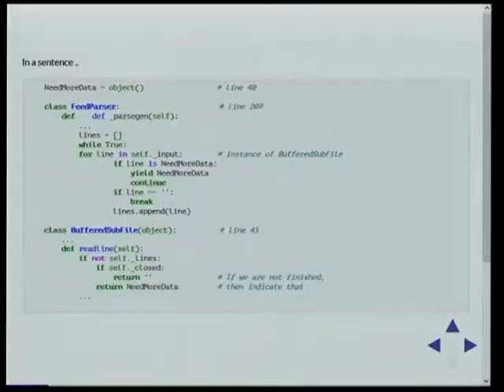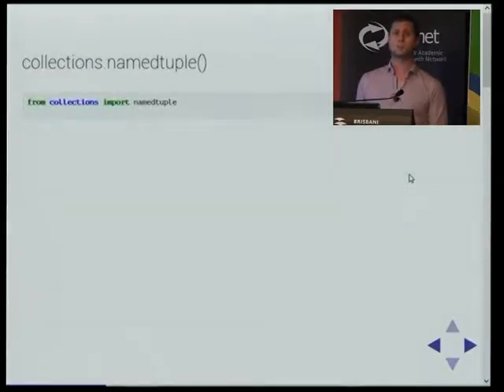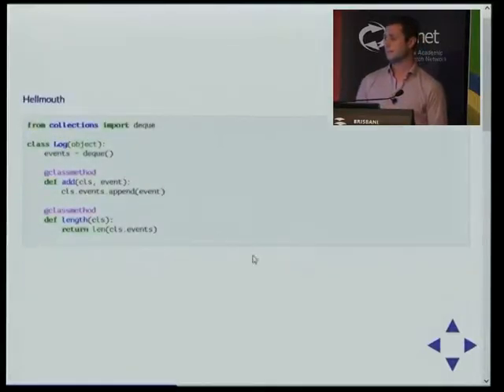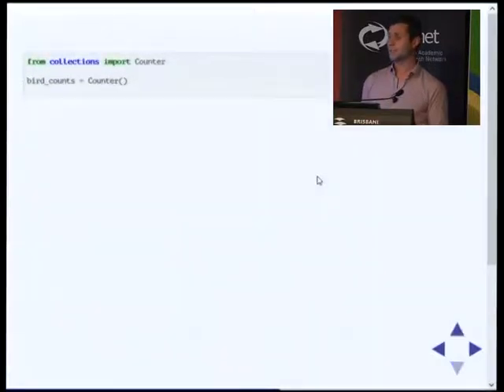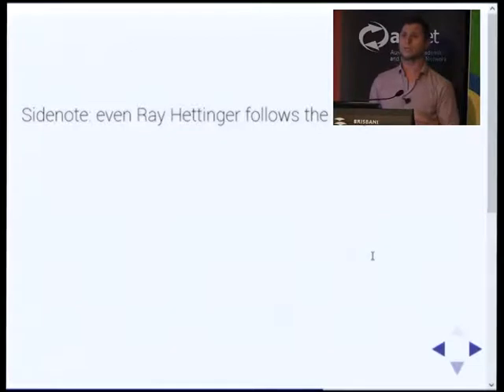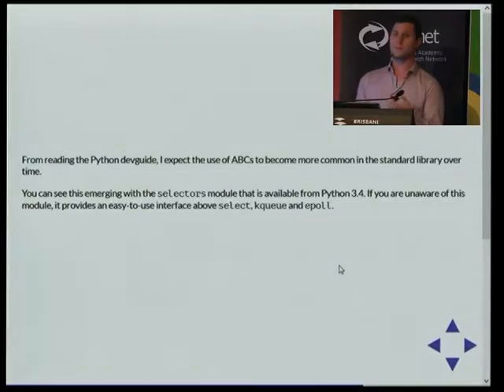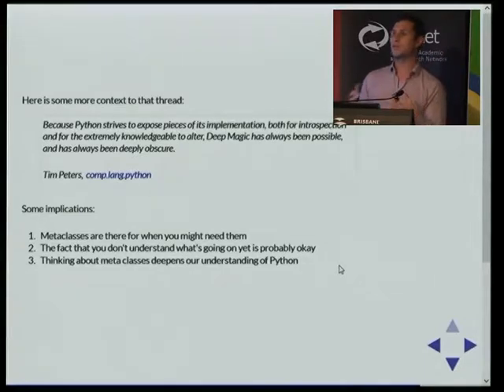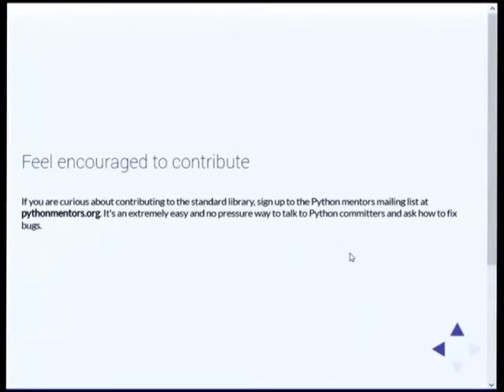Lesser known data structures by Tim McNamara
Python is graced with flexible, easy to use data structures that are at your fingertips every time you start a command prompt. Lists, dictionaries and tuples are our friends. However, sometimes you want more than what they can give.

While subclassing is a great approach, often what you want has already been written. Most often, it’ll be waiting for you within the standard library. This talk will be a tour of some of what awaits you. Don’t be the next person to recreate an ordered dictionary.

Within the collections module, as well as other places within the standard library, you’ll find lots of functionality. Using these data structures can lead to simpler, more robust code.

As well as explaining how to use some of the data structures that we encounter, we’ll also be checking through open source code to see how they are used in the real world. This will give us insight into how other programmers are using them. Hopefully